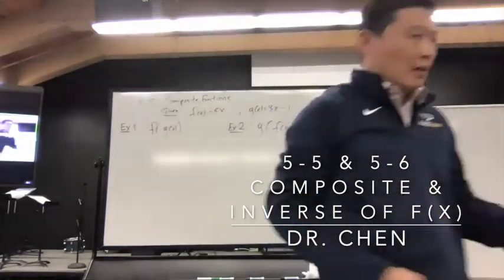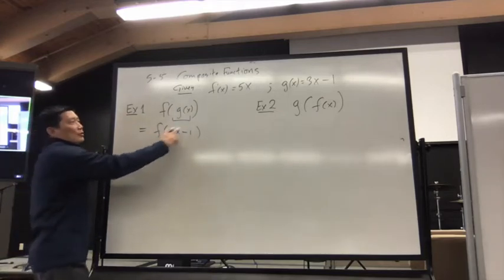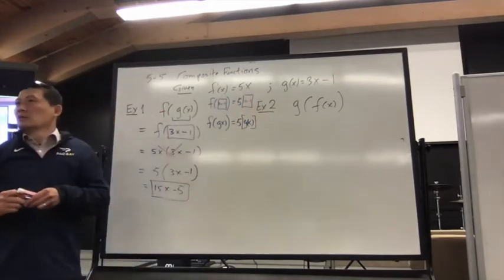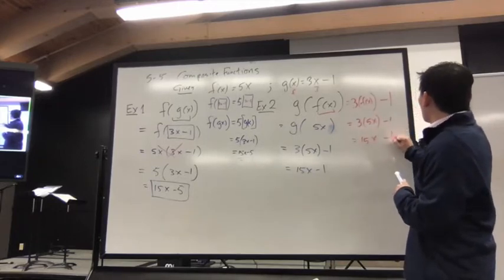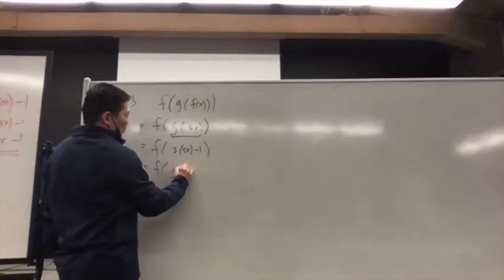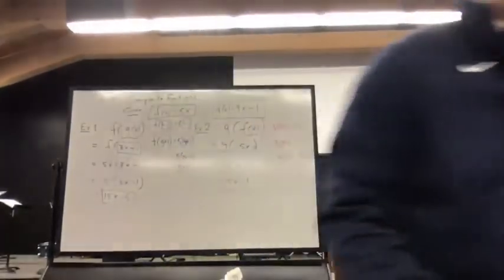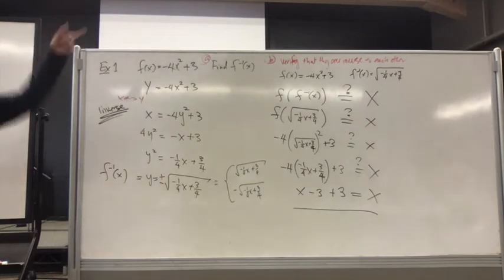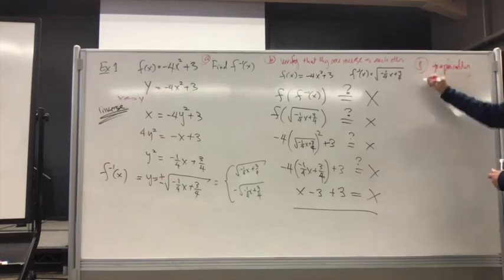2022-03-30 Algebra 2 (5-6) more on composite & inverse functions-class lecture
Dr. Chen gave this lesson on composite and inverse function (in addition to the previous video lesson) on March 30, 2022.